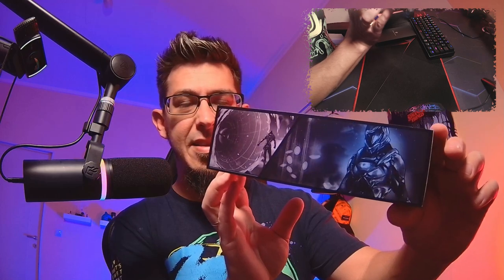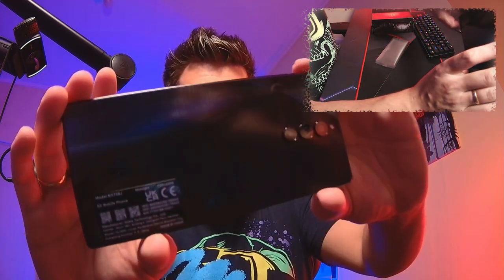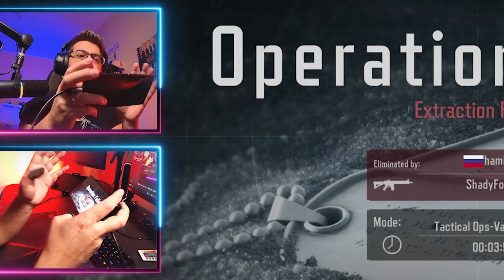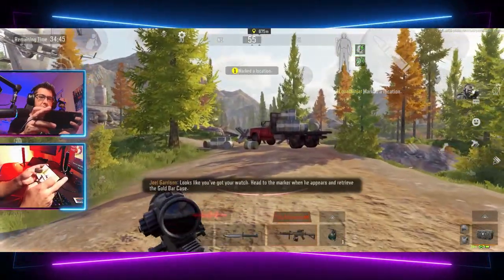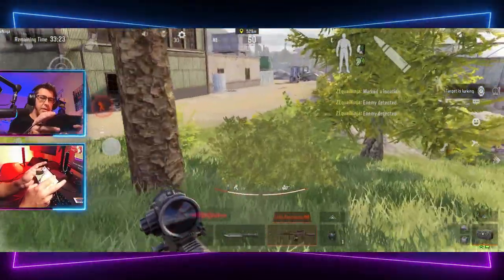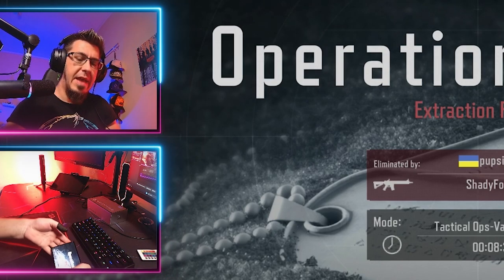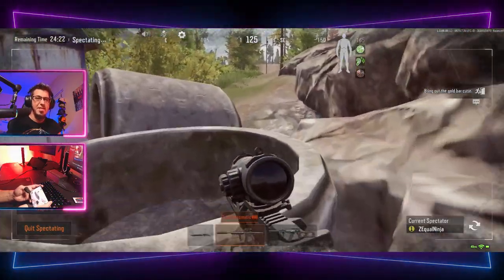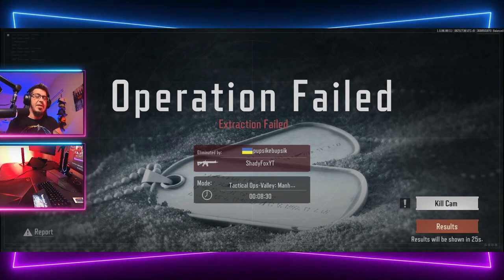Arena Breakout ULTRA HIGH Graphics 120 FPS (REDMAGIC 8S PRO)